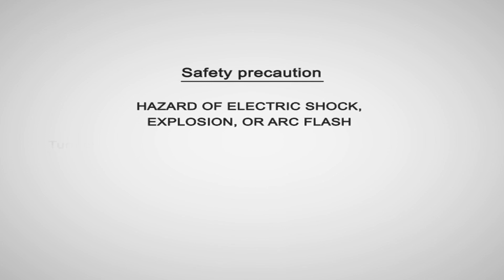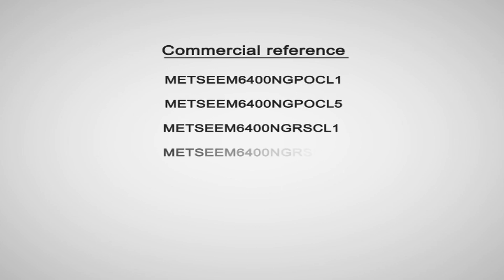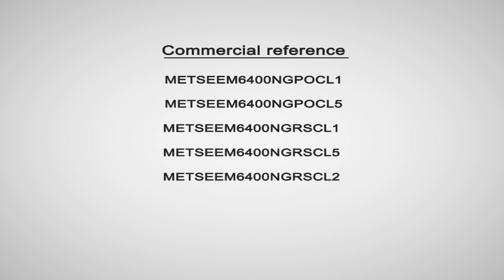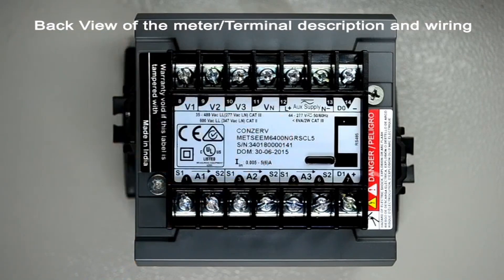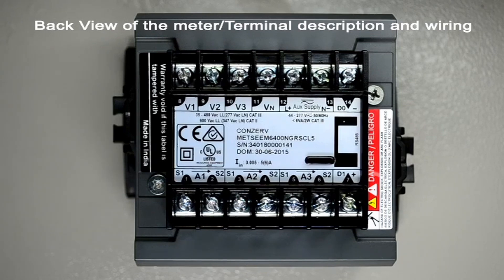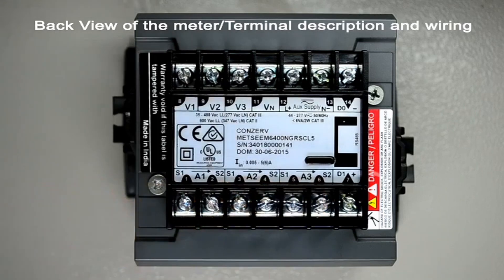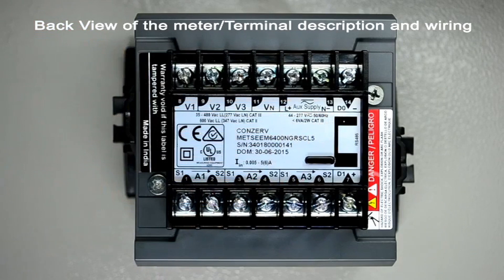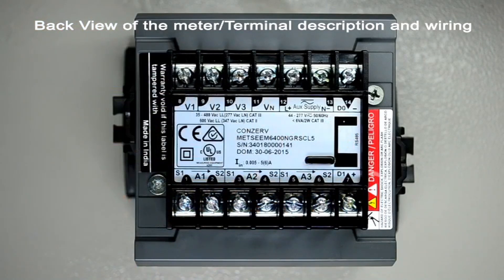Terminal Description & Wiring of EM6400NG Series Meters | Schneider Electric Support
This video will give you the basic overview of the back view of EM6400NG series meters. It also describe the terminals & its wiring which consist of voltage, current, auxiliary and the communication terminals.